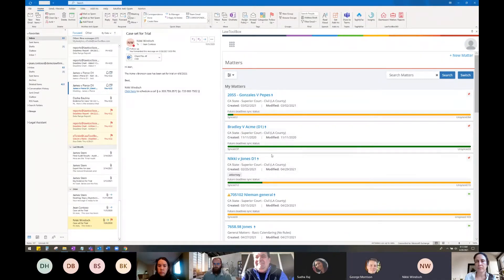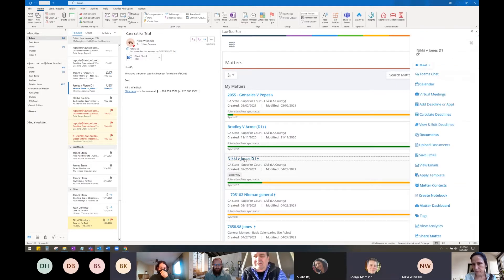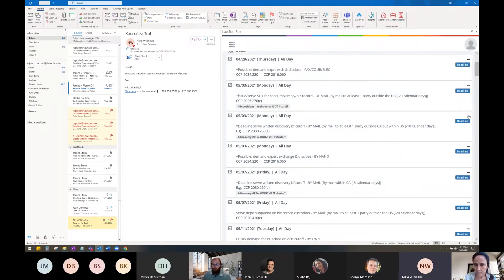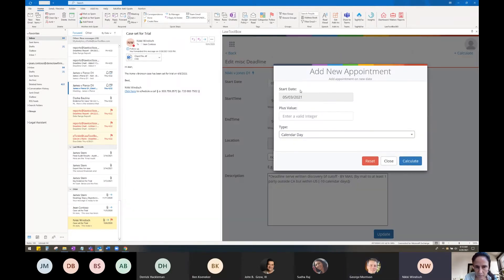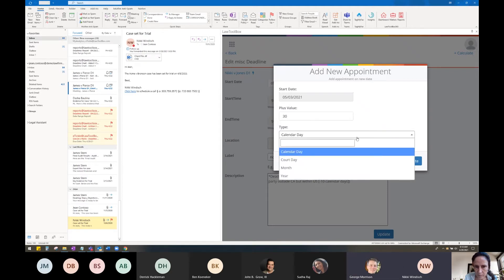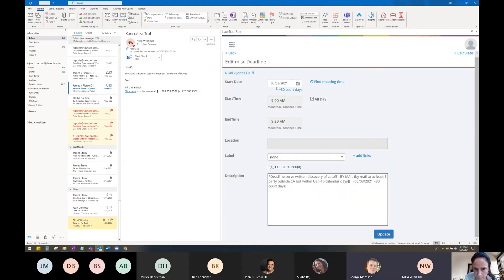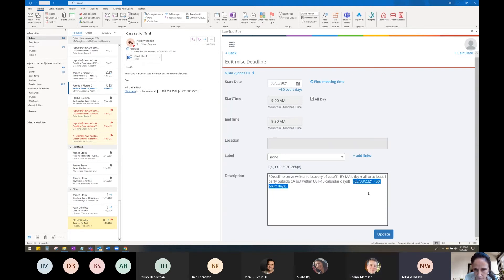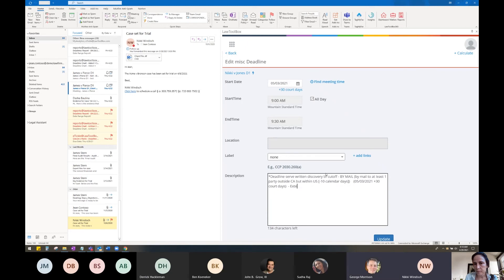TIP: Do you have a deadline that has been extended by the court?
There's an easy way to manage extended deadlines in LawToolBox with a few simple steps!